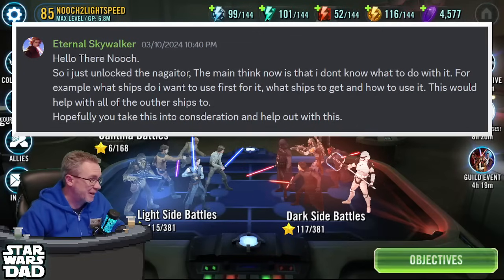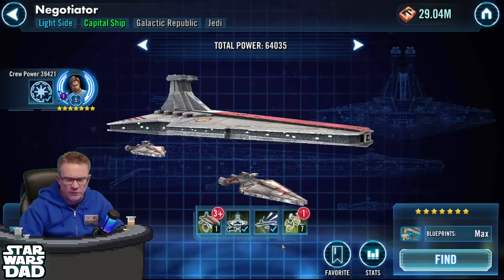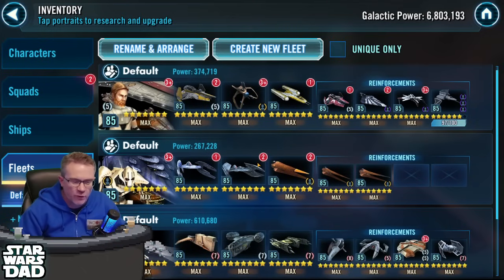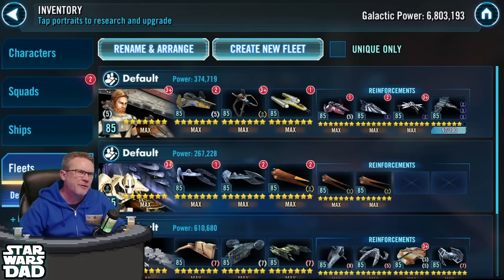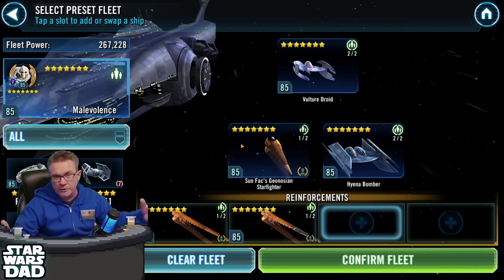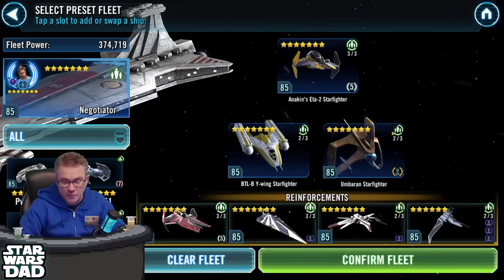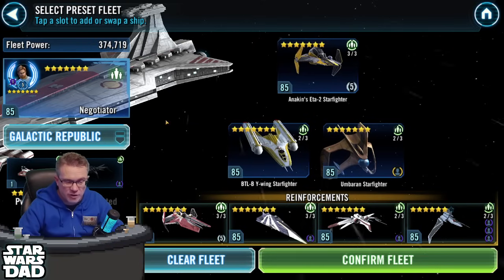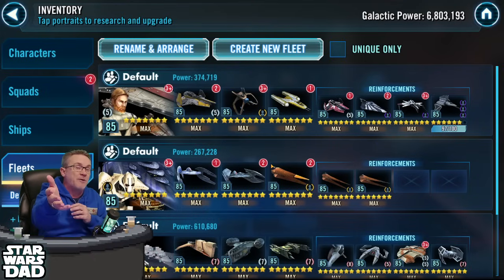Should New Players Farm Malevolence or Negotiator First? Star Wars Galaxy of Heroes